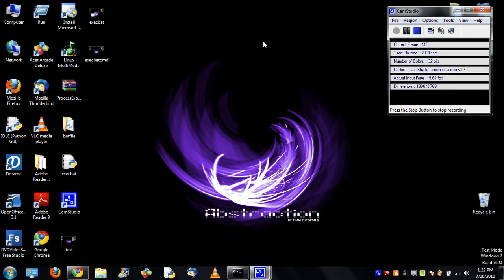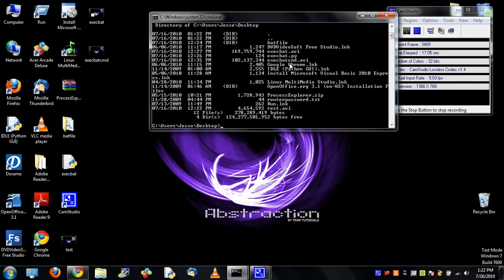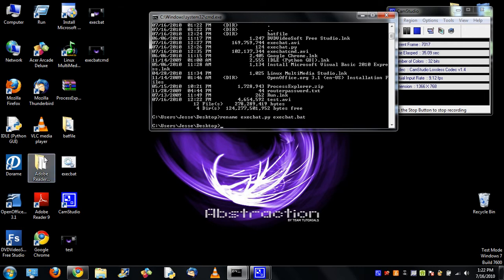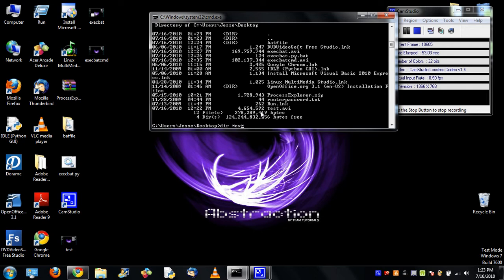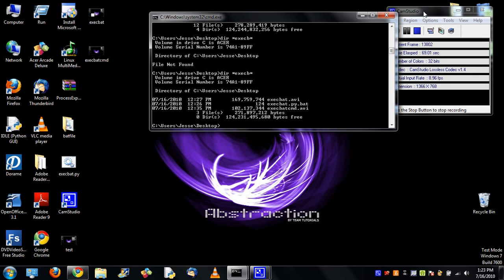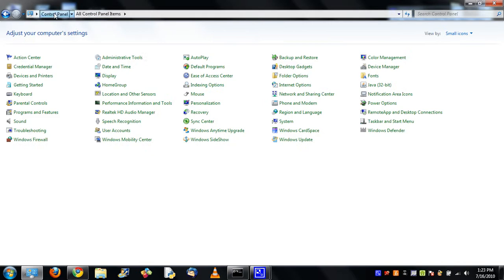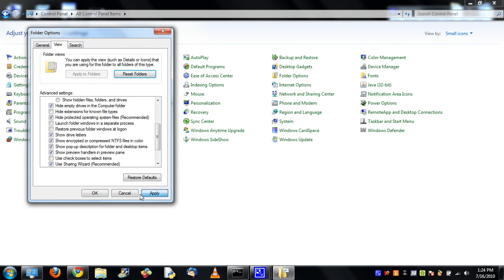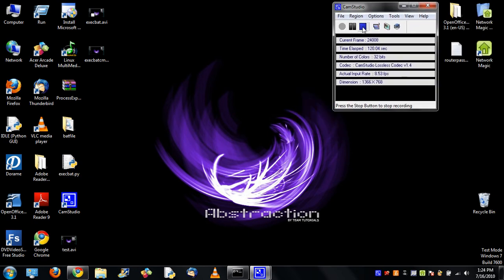show extention names in the gui on windows 7